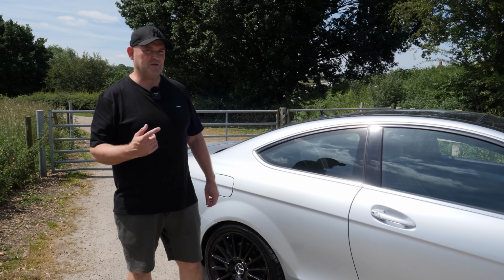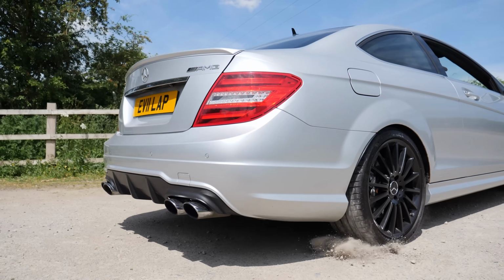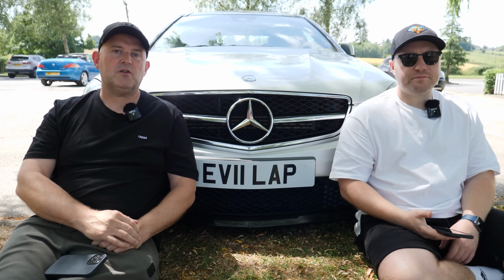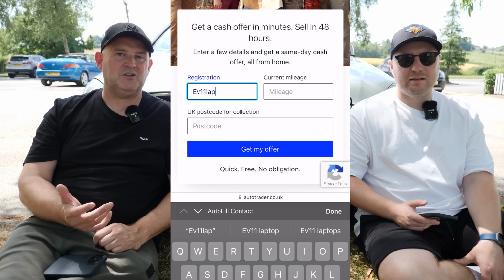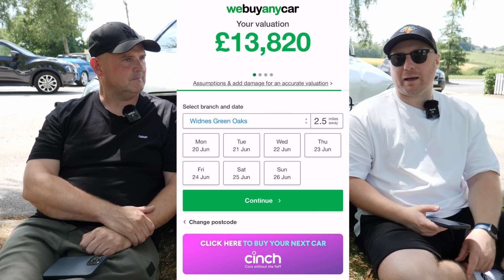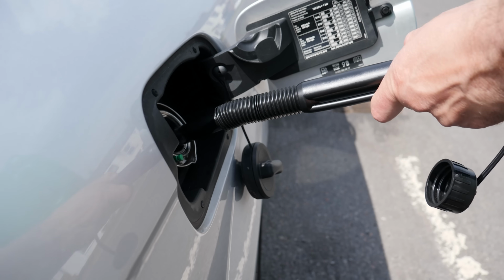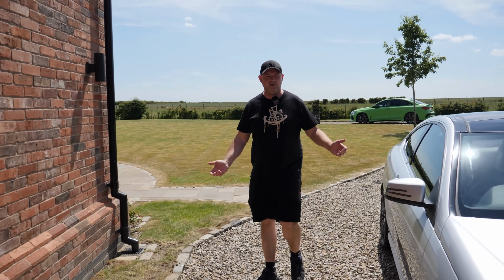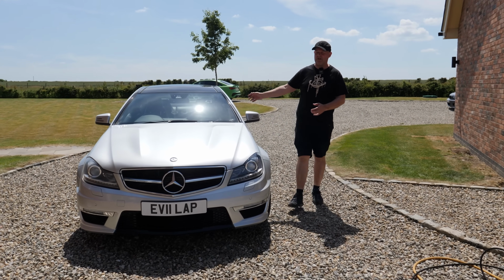I'M SELLING MY C63 AND GOT OFFERED ... 😂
It's time for the C63 to be sold so we checked out all the car buying websites and found out that all of them are taking the P***! ... looks like it's going on eBay and AutoTrader!